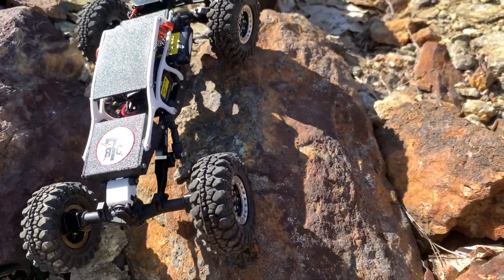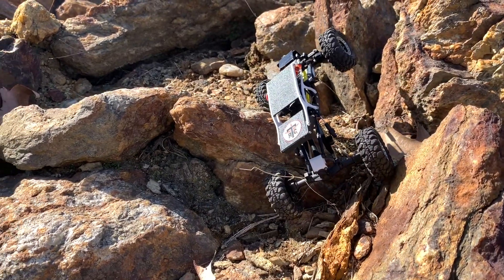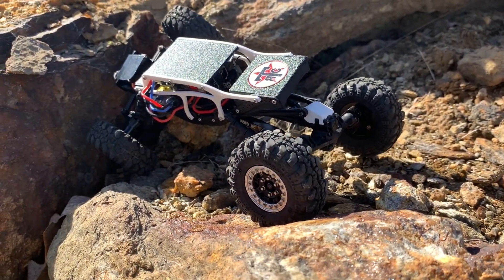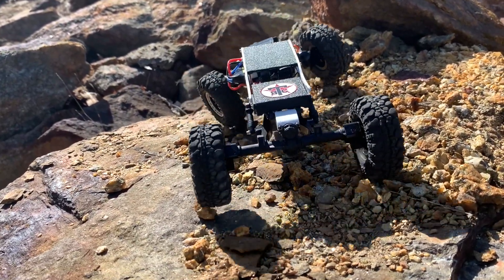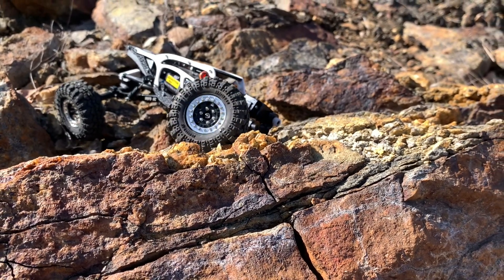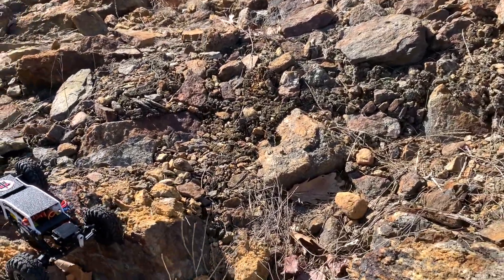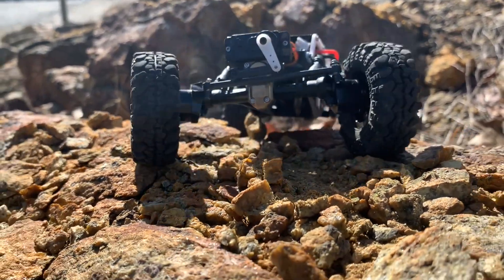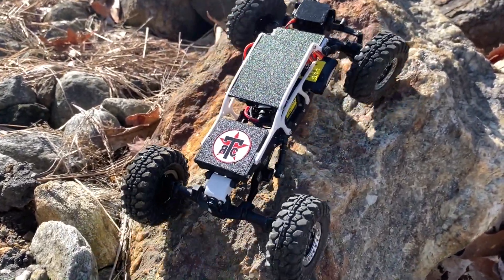Axial SCX24 Texoma RC Caged Slayer Chassis On The Rocks!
Hey everyone I FINALLY got a chance to bring one of my Caged Slayers to my local dam for some rock fun! I can't wait for some consistent nice weather so I can get out and enjoy even more awesomeness! Hope everyone is having a great weekend I know I sure have! Good times with minimal sleep haha. If you haven't checked out Josh's Etsy for all your Slayer Chassis needs GO NOW!! Also if you haven't subbed to his channel GO NOW!! lol Huge thank you to Jaysens RC and Rock Wolf RC you guys rock! See y'all again soon!

Texoma RC Etsy